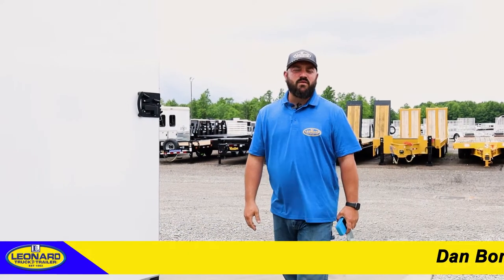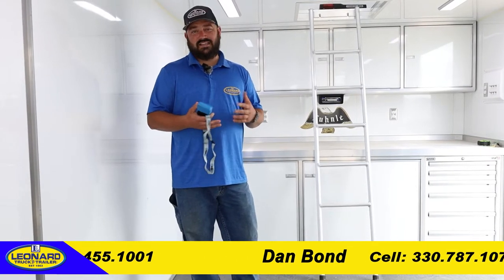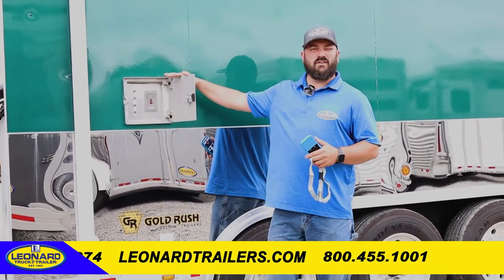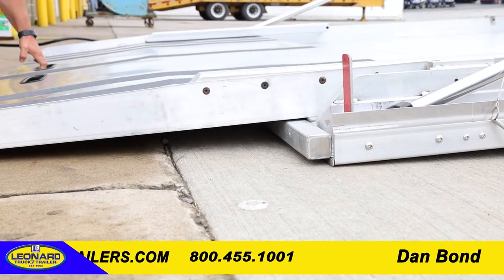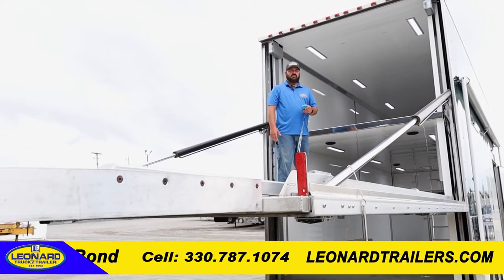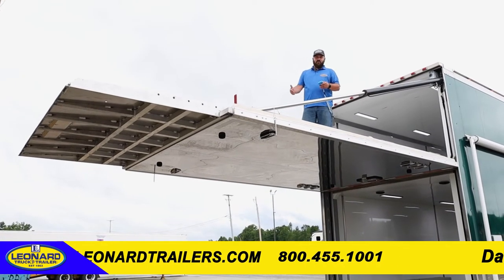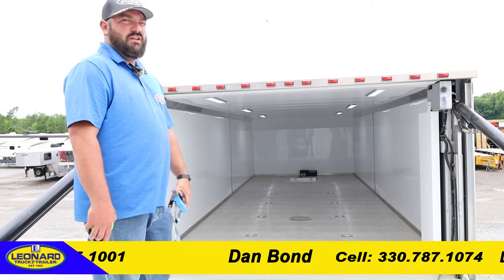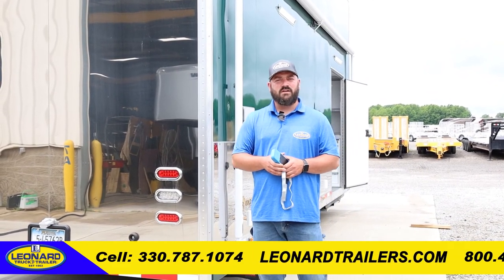TWO STORY RACING TRAILER - Gold Rush Stacker Inc. Racing Trailer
We Have It All at Leonard Truck & Trailer! We offer over 700 trailers from SMC, Trails West, Sundowner, Cimarron, etc. You Name It, We Have It.

Trailers Showcased :
2020 Gold Rush Inc. 6418SEO Car / Racing Trailer [SOLD]